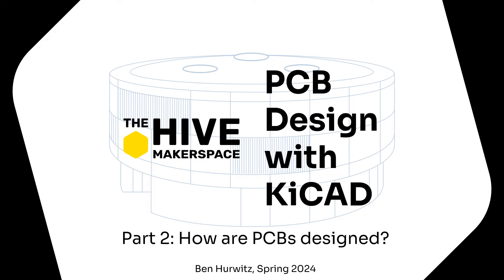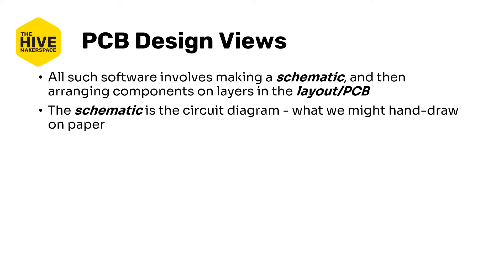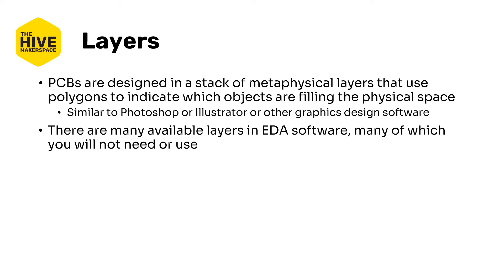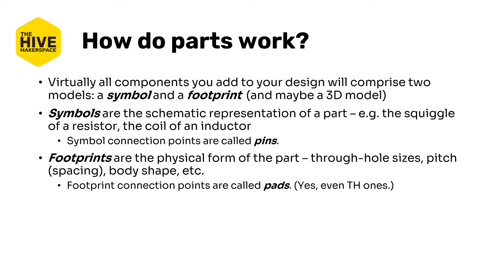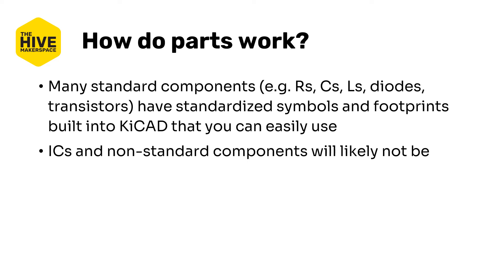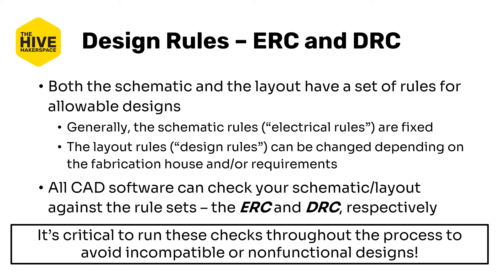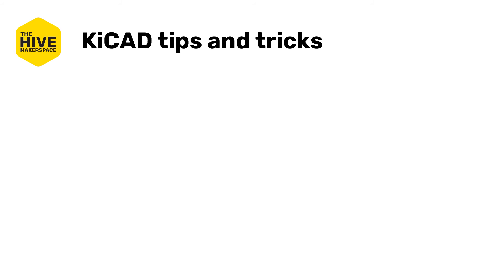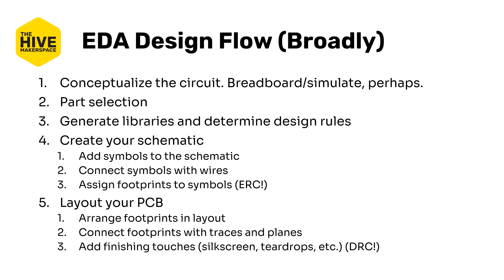PCB Design with KiCAD, part 2: PCB CAD Overview, or How PCBs are Designed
In this edition of The Hive's "PCB Design with KiCAD" series, we'll look at how PCB CAD software is structured, explain what makes KiCAD a good piece of software for learning, and provide a broad set of steps for PCB development that we'll (mostly) follow in the subsequent videos.

The PDF for this video can be found on The Hive's "PCB Fabrication" Wiki, under the "PCB Design" page: